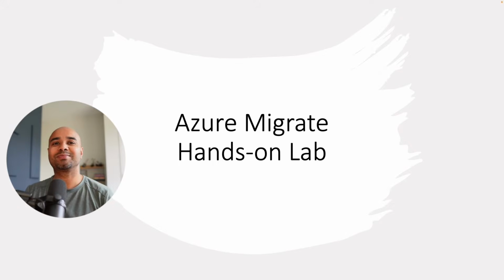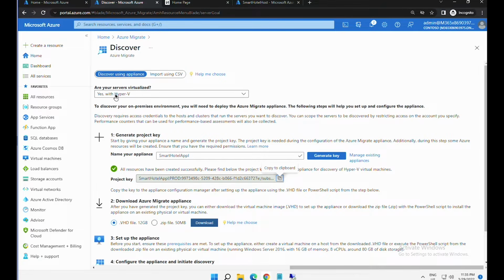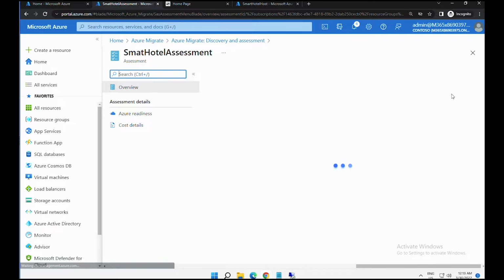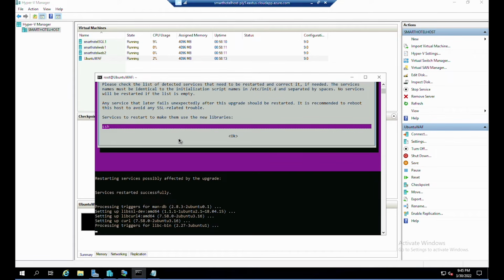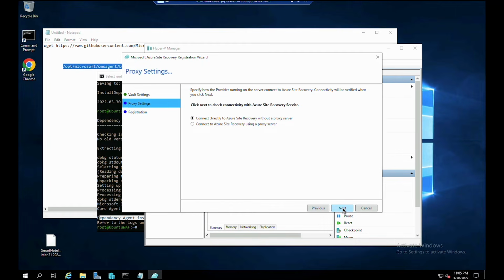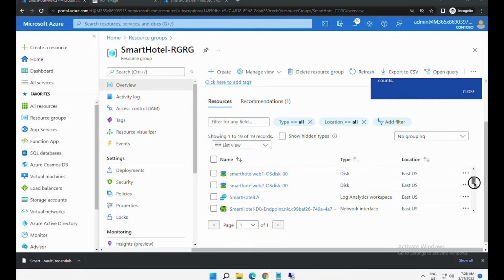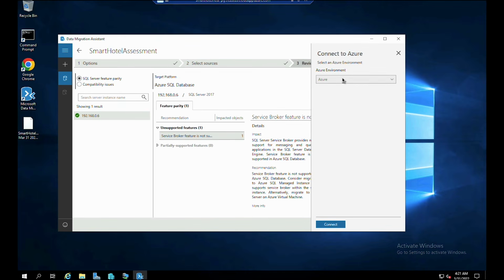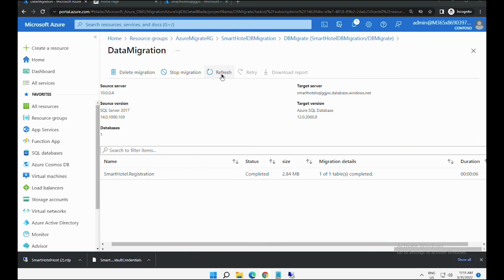Azure Migrate Hands-on Lab Tutorial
Azure Migrate provides a simplified migration, modernization, and optimization service for Azure. All pre-migration steps such as discovery, assessments, and right-sizing of on-premises resources are included for infrastructure, data, and applications.